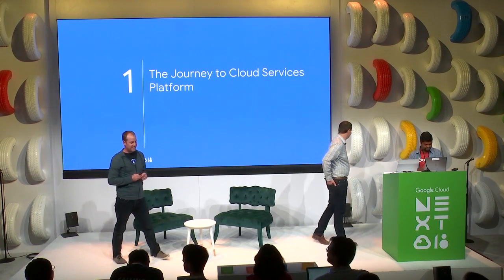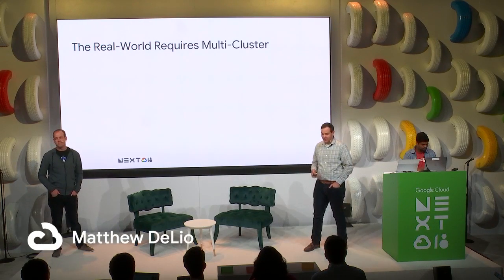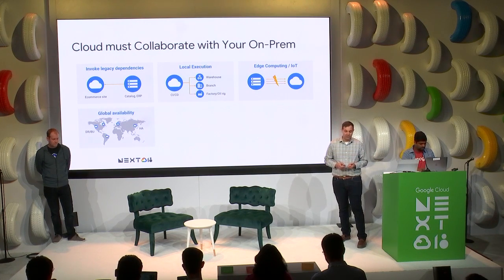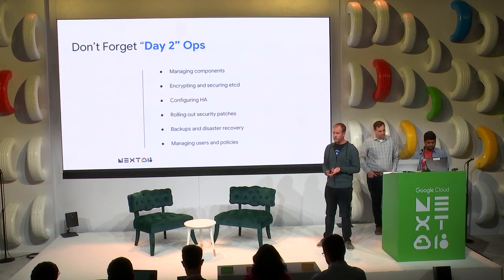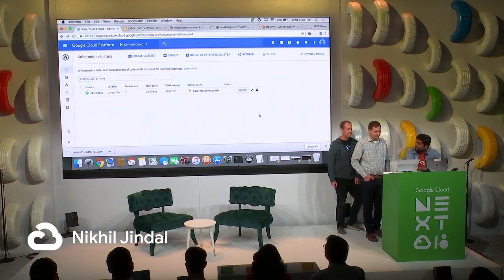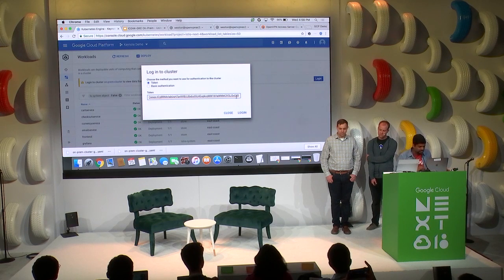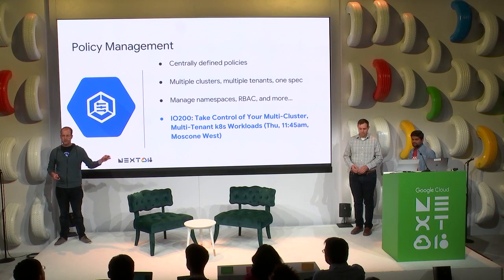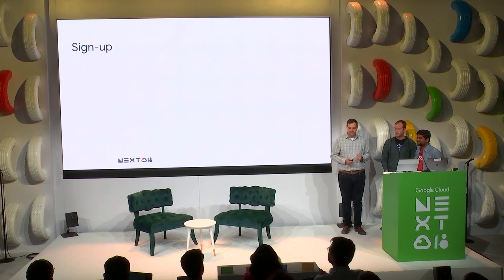Using Google Cloud Platform to Manage Kubernetes Services (Cloud Next '18)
The success of Kubernetes is due, in part, to its ability to run in a variety of environments. This enables developers and operators to take advantage of multiple cloud environments and even their existing on-premises data-centers. However, operating multiple-clusters, especially on-premises, comes with its own set of challenges. In this session we will explore how the Cloud Console and a suite of related products and services can help solve several of these challenges; including: cluster enumeration, workload visualization, and centralized policy control.

IO244

re_ty: Publish; product: Cloud - Containers - Google Kubernetes Engine (GKE); fullname: Weston Hutchins, Matthew Delio, Nikhil Jindal; event: Google Cloud Next 2018;